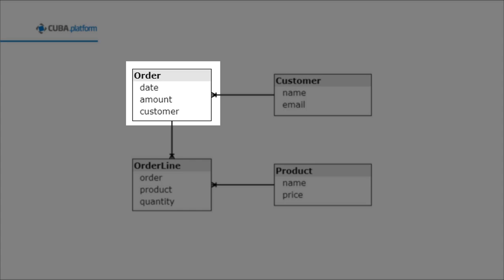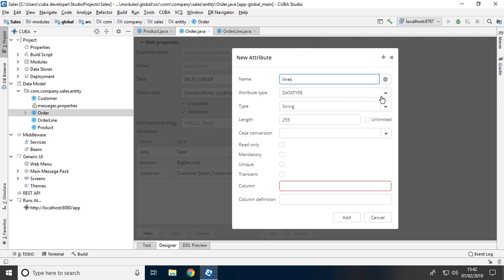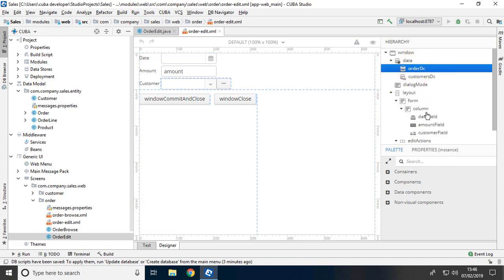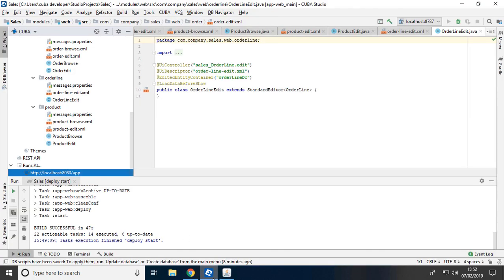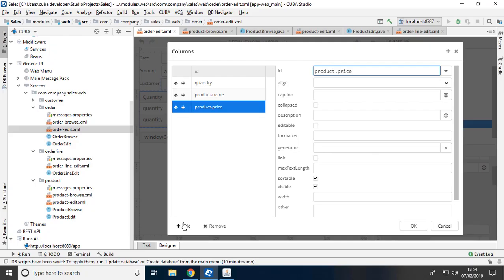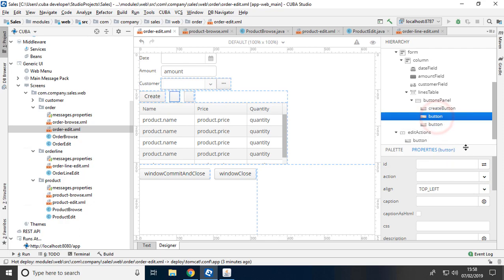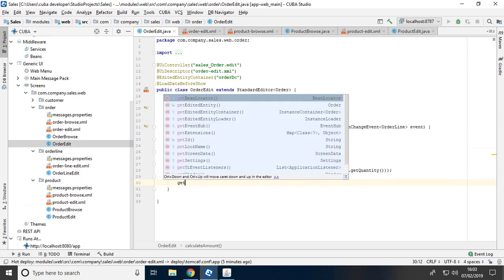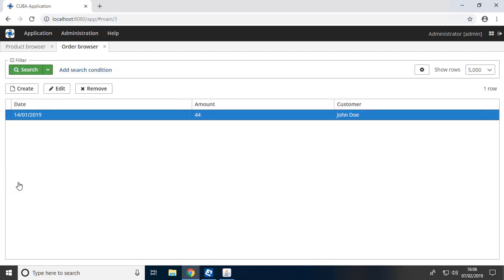CUBA 7 Quick Start Part 3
- Creating the Product and Order line entities
- Displaying and editing order lines in the order window
- Calculating the order amount based on the price and quantity of products in the order lines